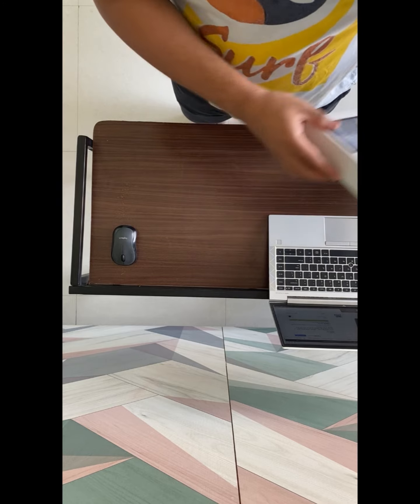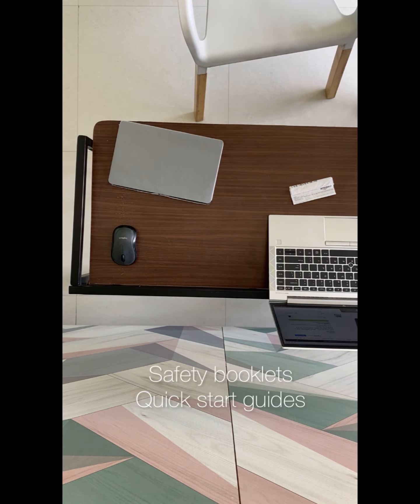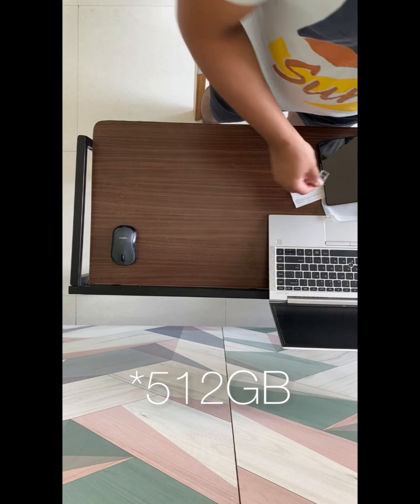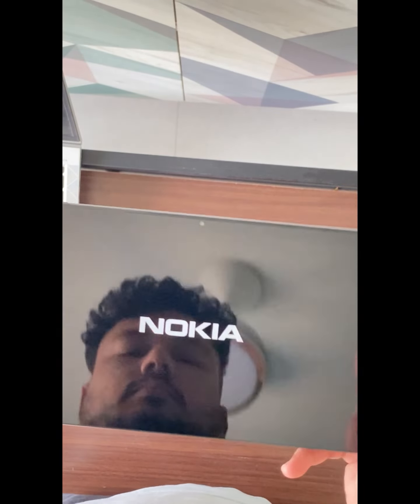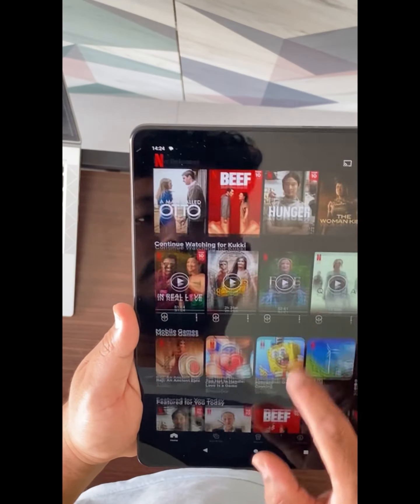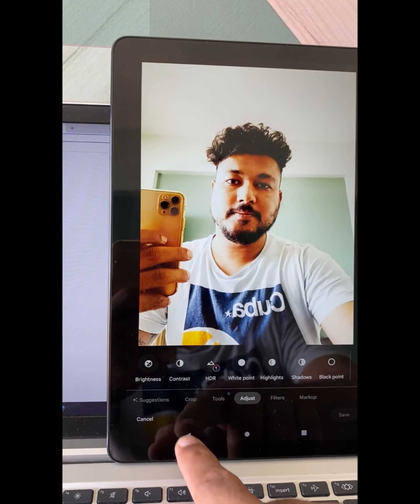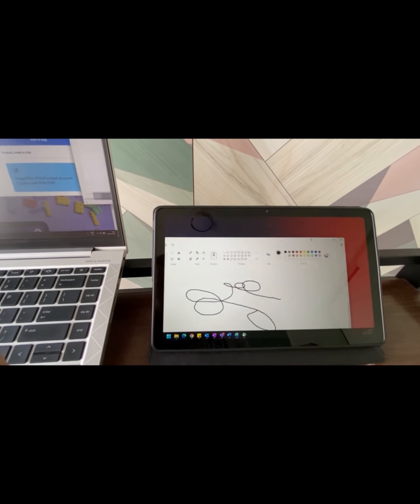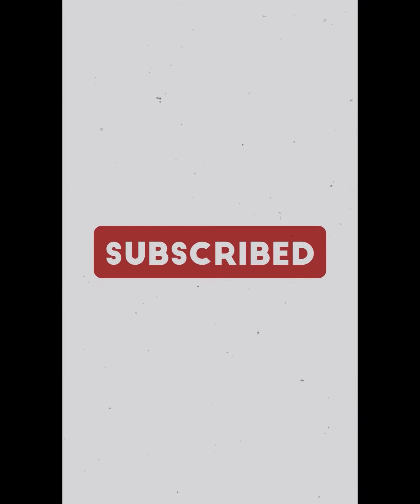NOKIA T21 Tablet 2023 Review WiFi+4G LTE 17,499/- Should you buy NOKIA T21 tablet in #2023 🤔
Printed flap case

Size:10.36 inch (26.31 cm) (26.31 cm)
Aspect ratio:5:3
Cover glass:Toughened glass
Features:SGS Low Blue Light Certification, Brightness 360nits (typ.), Active pen support, Widevine L1 for Netflix HD support
Resolution:2K (1200 x 2000)
Front camera:8 MP, FF
Rear camera:8 MP Main AF
Rear flash LED
Bluetooth:5.0
Headphone jack:3.5 mm
Location:GPS/AGPS + GLONASS + GALILEO
USB connection:USB Type-C (USB 2.0) OTG
WiFi:802.11 a/b/g/n/ac (2.4/5G dual band)
Battery:8200 mAh, Non Removable
Battery life:Up to 3-day battery life
Charging:18W fast charging support (PD3.0)
Features:800 full charging cycles
Wattage:18 W
Cloud storage:Google drive
Internal storage:64 GB
MicroSD card support up to:512 GB
RAM:4 GB
CPU:Unisoc T612
Features:Octa-core: 2 x A75 and 6 x A55 @ 1.8GHz
Features:Android Enterprise Recommended
Operating System:Android™ 12
OS upgrades:2 OS upgrades
Security updates:3 years of monthly security updates
Face Unlock
Features:96dB loudness, OZO Spatial Audio Recording and Playback
FM Radio receiver:FM radio
Microphones:2
Speakers:2
Features:WiFi+4G: voice calling, SMS and IMS, WiFi+4G NFC variant available
Max network speed:4G
Network bands (GSM):International and US and LATAM: 850, 900, 1800, 1900
Network bands (WCDMA):International: 1, 5, 8 US and LATAM: 1, 2, 4, 5, 8
Networks:WiFi + 4G only: 4G, 3G, 2G
Sim size:Nano
Buttons:Volume up/down, Power button
Back:Aluminium, 60% recycled plastic antenna cover
Frame:Aluminium
Front:Toughened glass
Water Resistant (IPX grading):P52
Height:7.5 mm
Length:247.5 mm
Weight:471 g
Width:157.3 mm
Accelerometer (G-sensor)
Ambient light sensor
Hall sensor
In the box
Charger
Quick Start Guide
Safety Booklet
Sim Pin